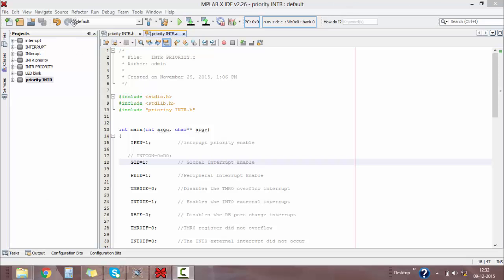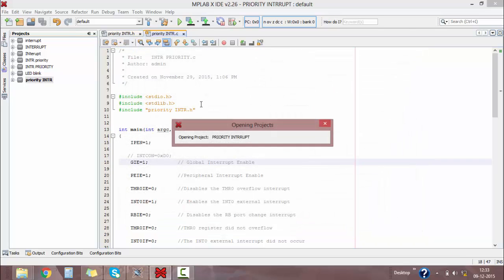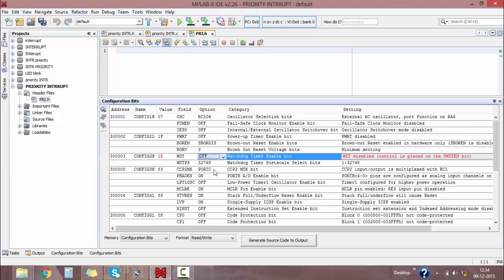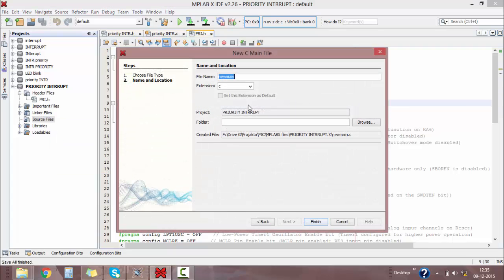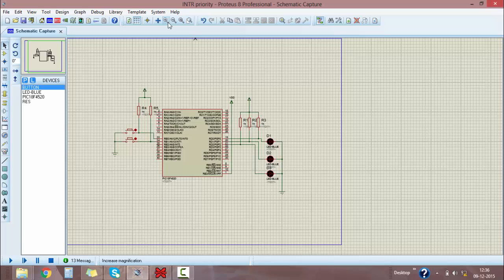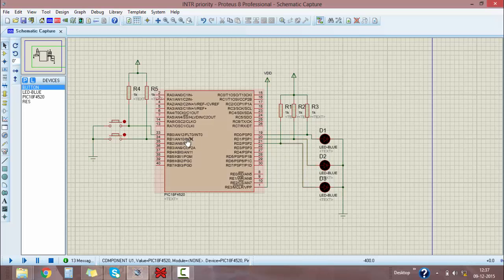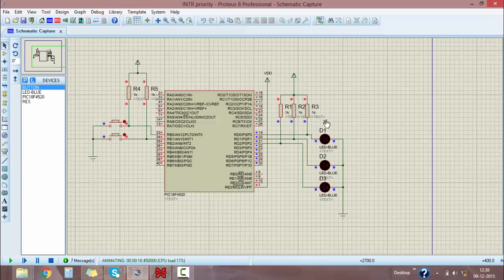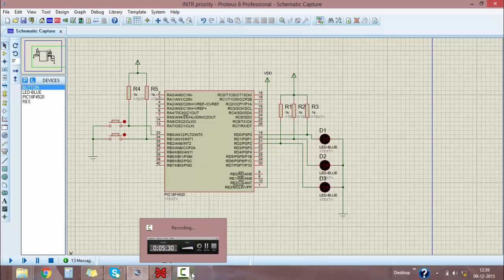Tutorial 12 How PIC microcontoller work for interrupt-Program & circuit simulation